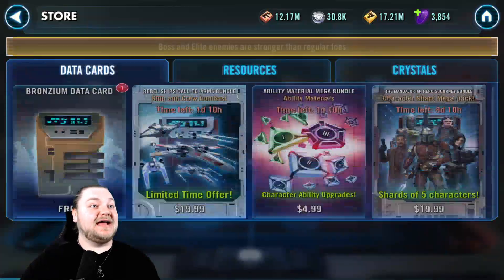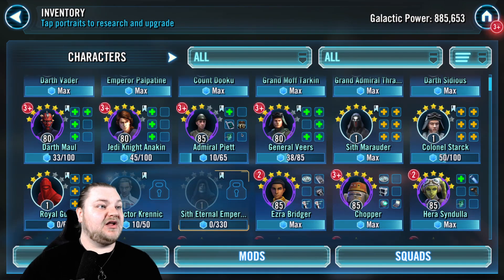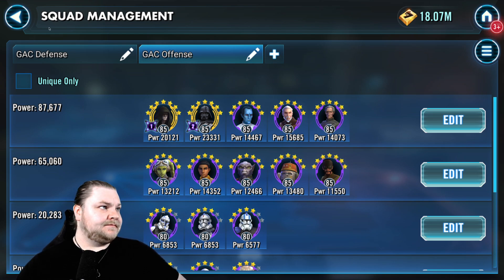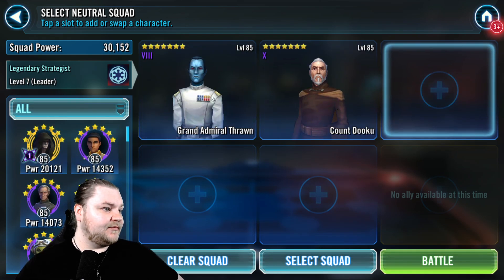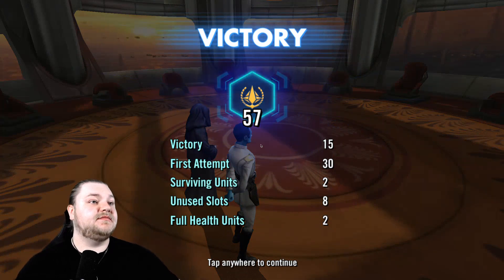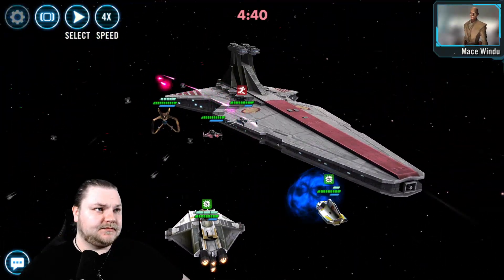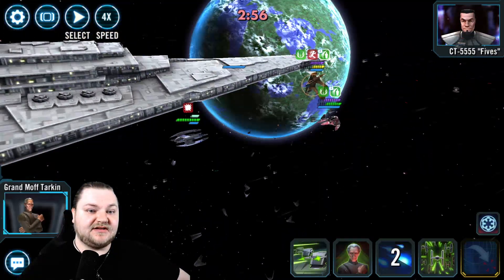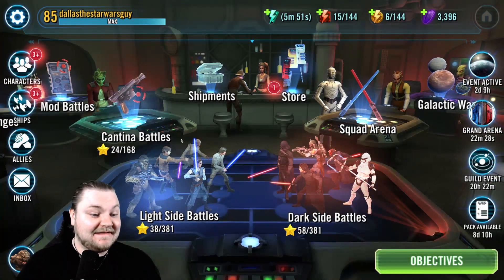Let's Play Star Wars: Galaxy of Heroes - Episode 19: Fleet Failure!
Let's Play Star Wars: Galaxy of Heroes!

▸ Add me on PSN: dallasdwight